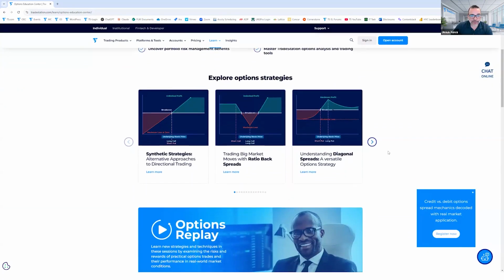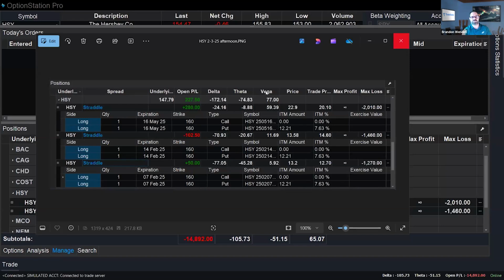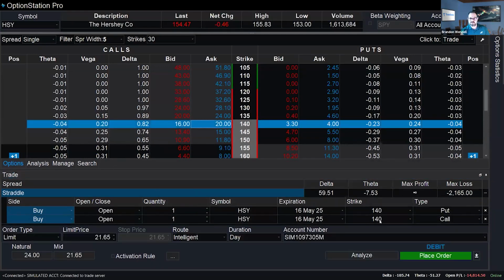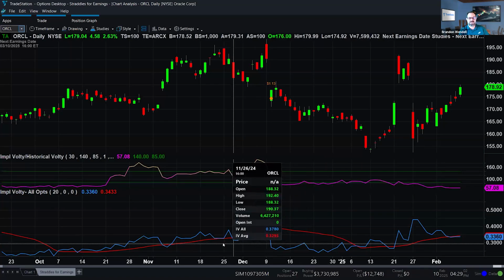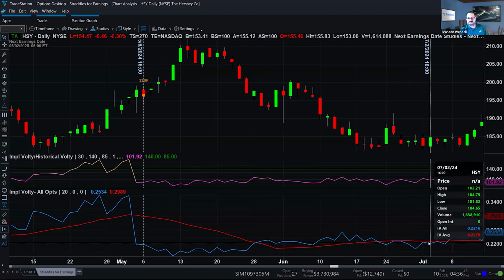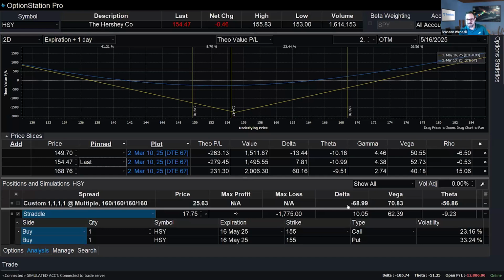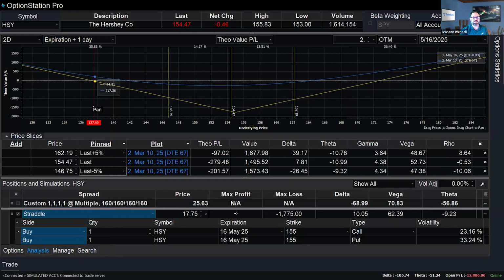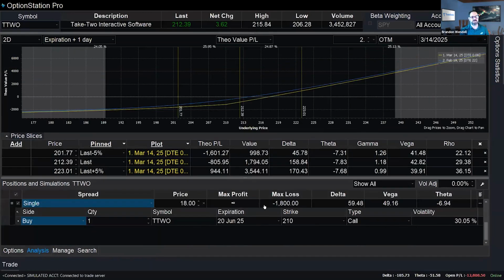Options Replay: Using Spreads to Neutralize Greek Risk